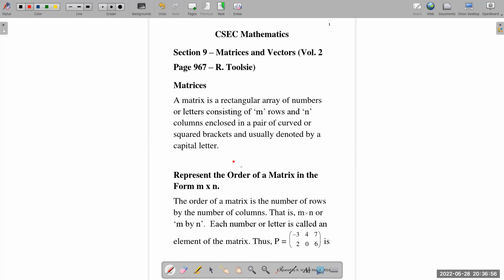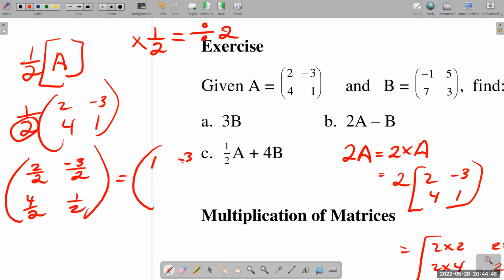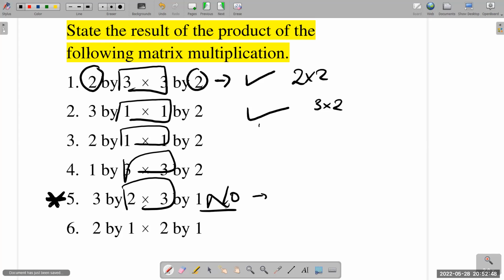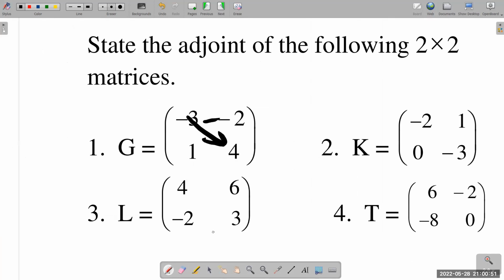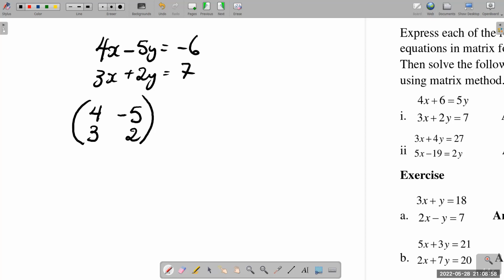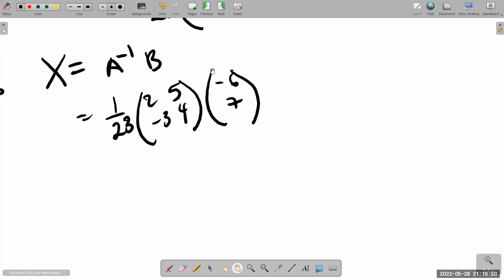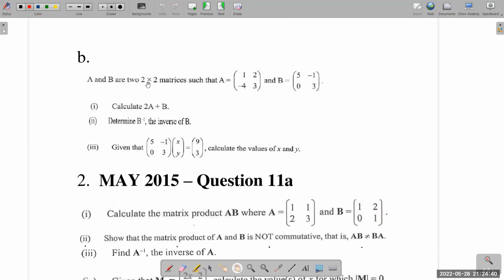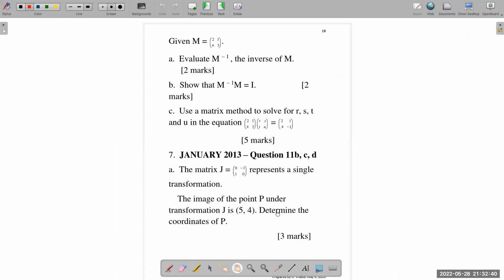SUMMARY 4 MATRICES